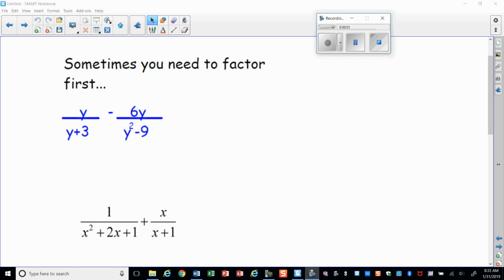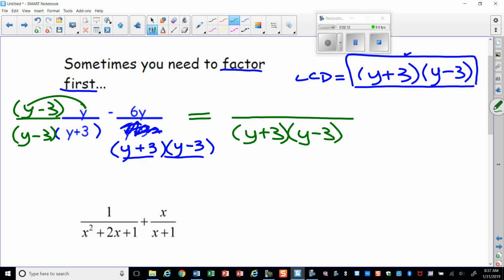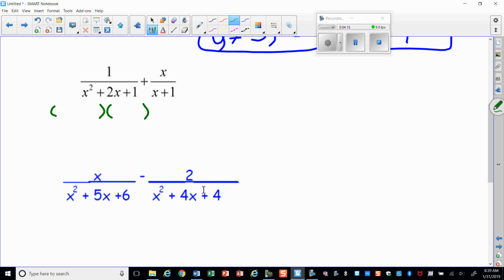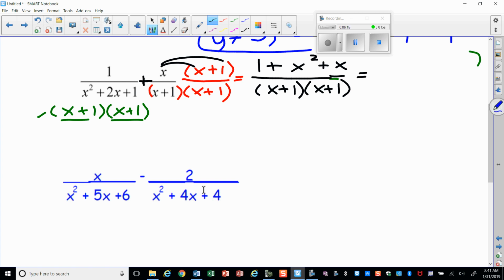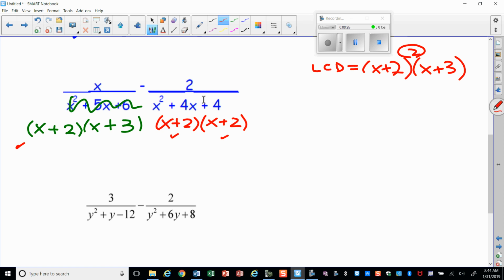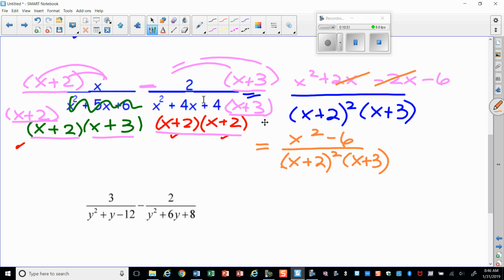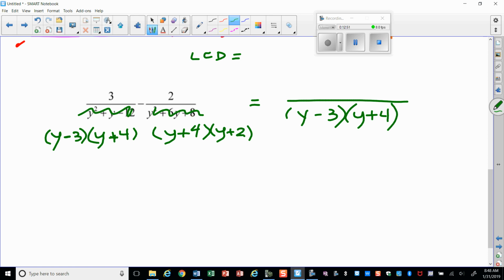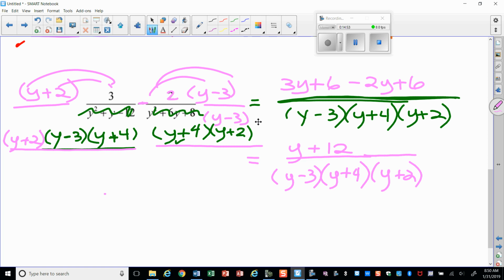U6 D3 Add Subtract Rational w polynomials